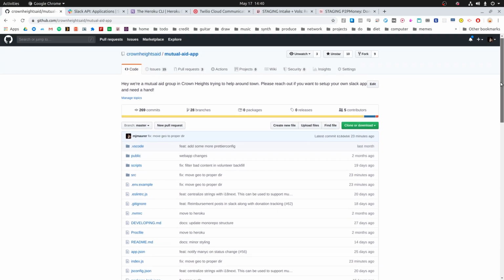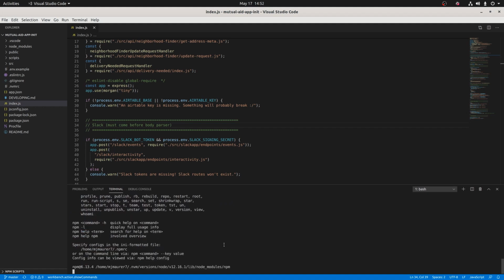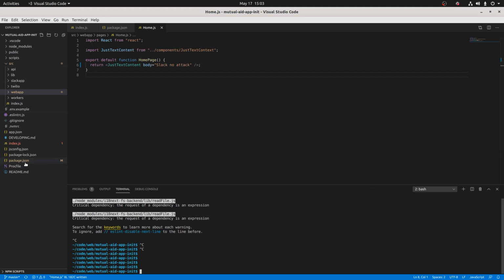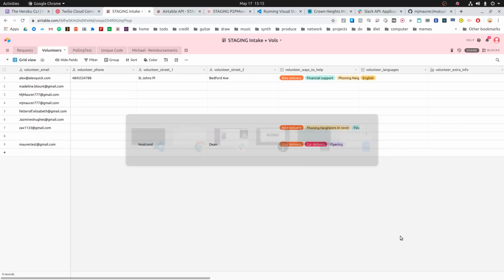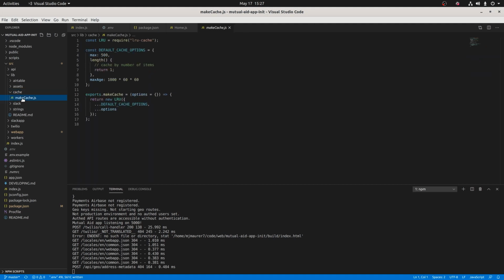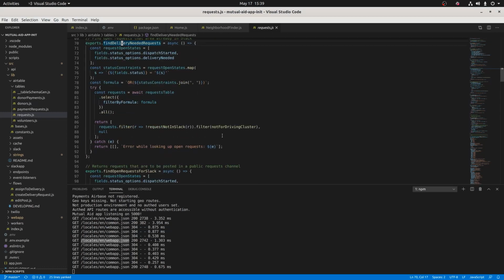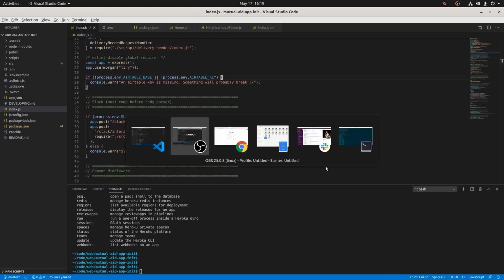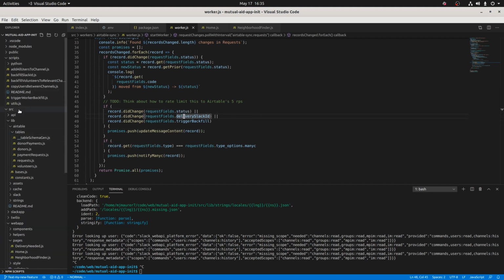Technical Walkthrough - CHMA App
A bit rambling, and involves a few live bug fixes, but this takes you from not having node installed, to running the app locally and deploying it.

I might go deeper on the code. I realized halfway through that another video should have preceded this to explain everything at a high level (a video that now exists

Chapters:
0:00 Intro / Cloning from git
2:49 Installing node + npm through nvm
8:26 VSCode tips
12:28 npm scripts
15:28 Running locally: Express server (+ env variables intro)
20:00 Running locally: React web app
23:20 Running locally: Slack handlers (+ ngrok intro)
34:43 Running locally: Twilio handlers
39:12 Start of code walkthrough
39:45 walkthrough: bits of React and API
45:38 walkthrough: lib/strings
52:55 walkthrough: lib/{airtable,slack,assets}
58:50 walkthrough: api
1:00:34 walkthrough: twilio
1:01:45 walkthrough: slack
1:06:40 walkthrough: workers
1:08:40 heroku: creating the app
1:12:24 heroku: working with git
1:17:45 scripts
1:20:27 outro

Also involves a code walkthrough that covers (maybe a bit briefly) most of the code.